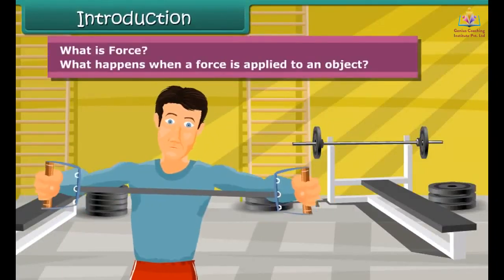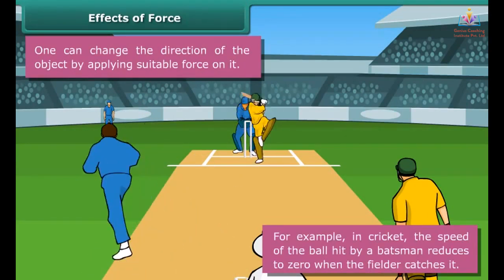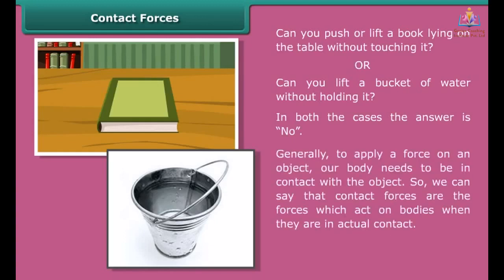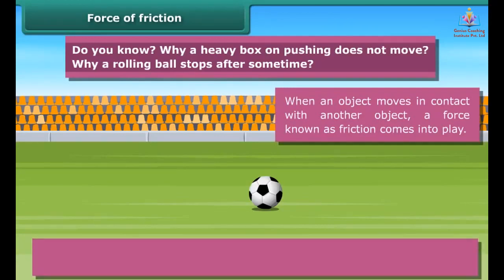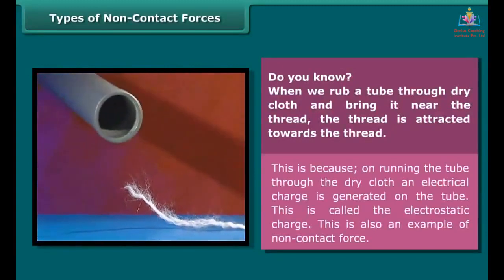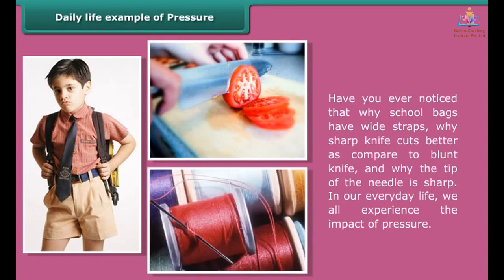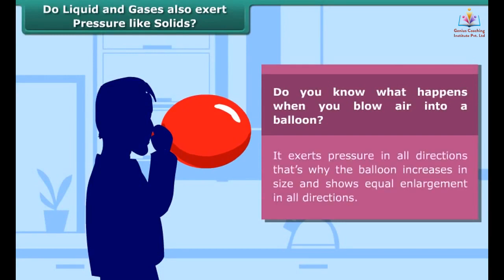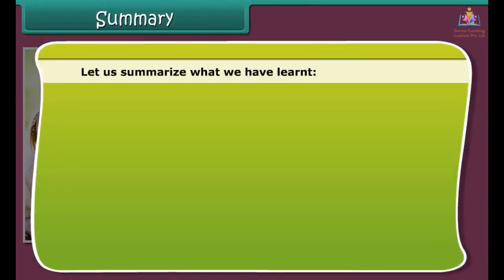Force and pressure